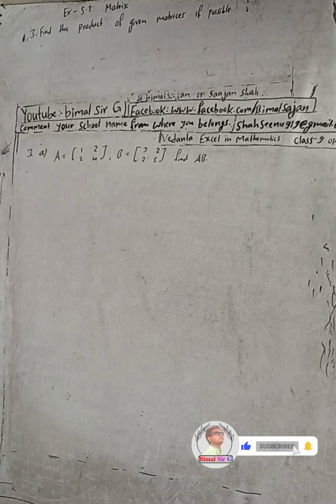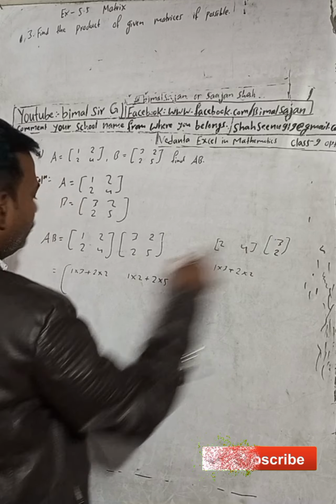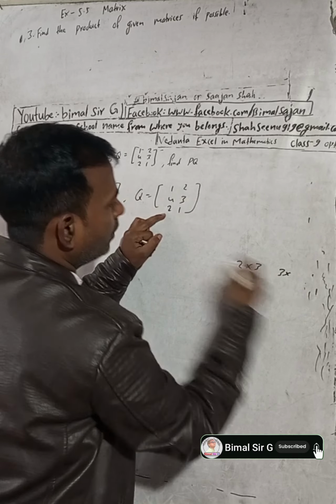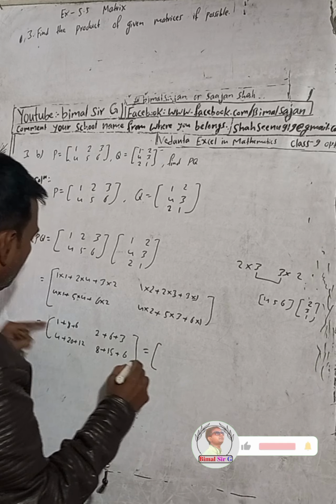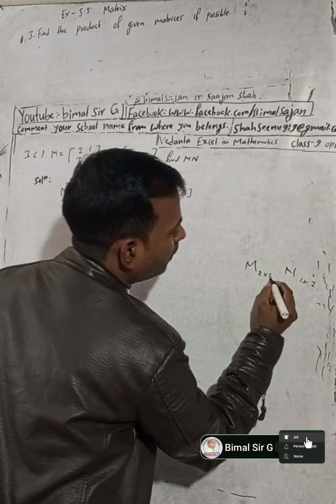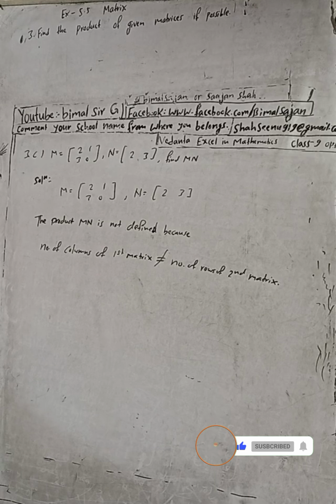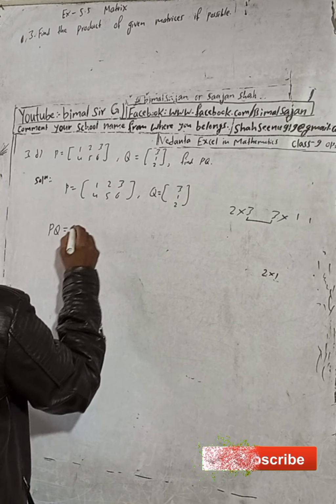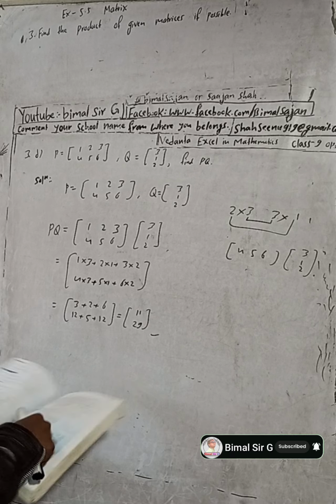Opt class 9 Ex- 5.5 Q3a to d) Matrix | Vedanta excel in optional mathematics class 9 and 10 solution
Dear, comment your school name from where you belongs and your school name and the exercise of both mathematics your teachers recently teaching.